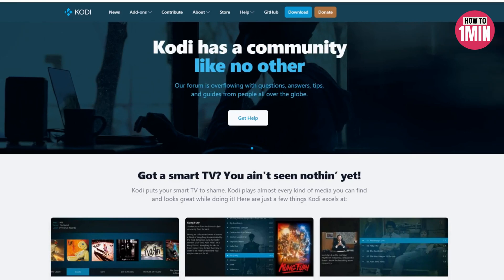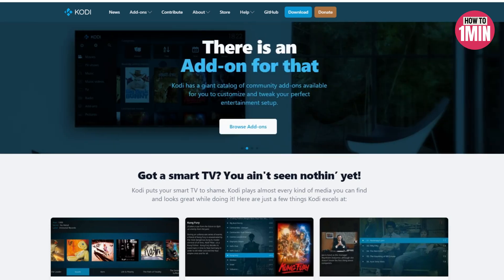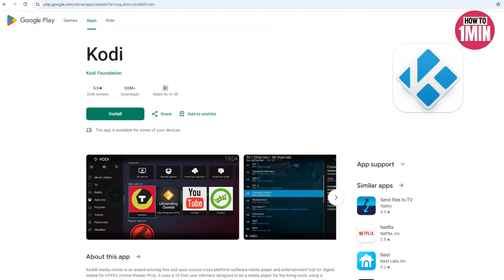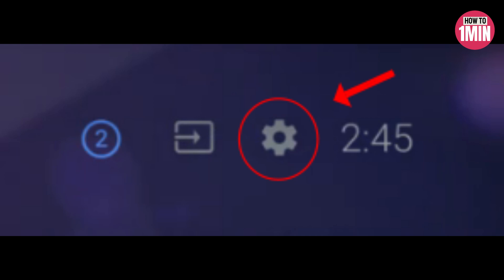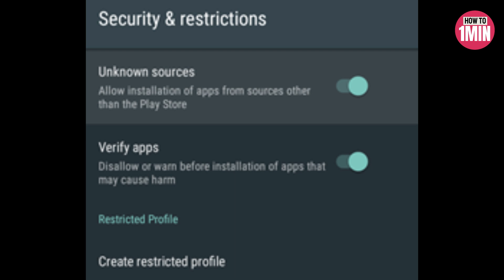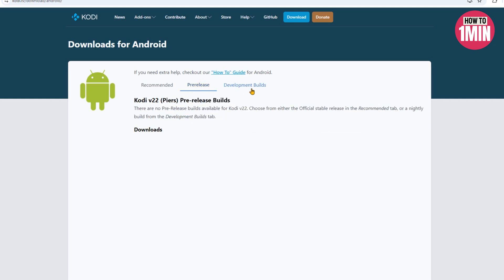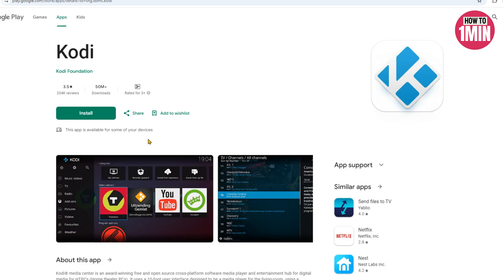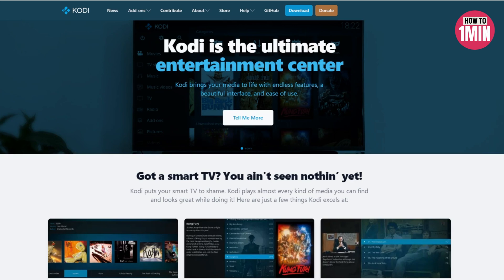How to INSTALL Kodi on Android TV Box (2025)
Learn how to INSTALL Kodi on Android TV Box. In this video, I'll guide you through a NEW METHOD that is EASY and 100% WORKING, providing a FULL GUIDE with STEP BY STEP instructions.

Timestamp:
00:00 Intro
00:09 INSTALL Kodi on Android TV Box